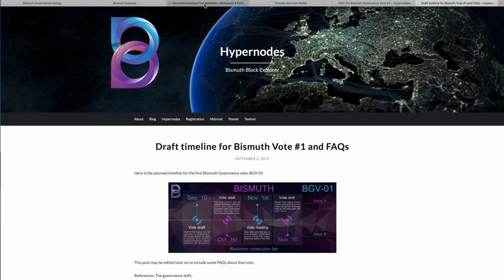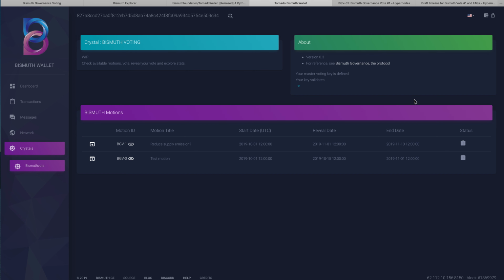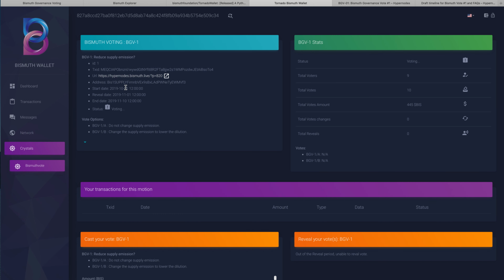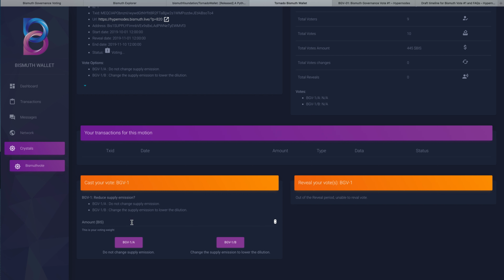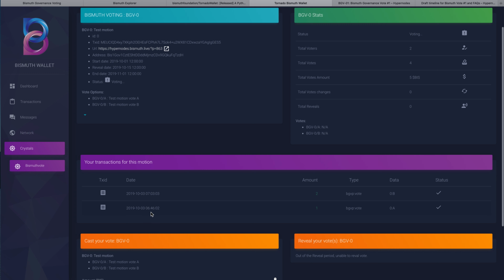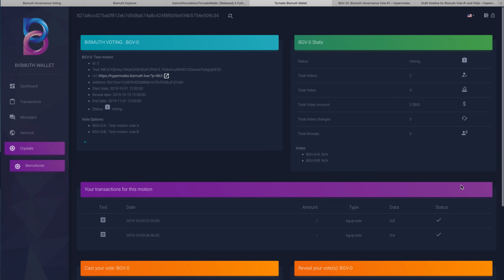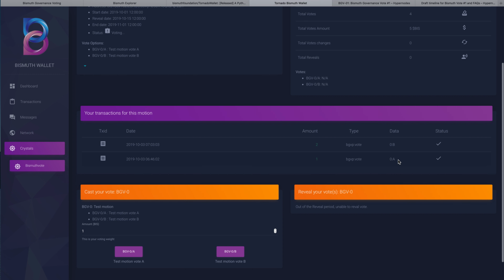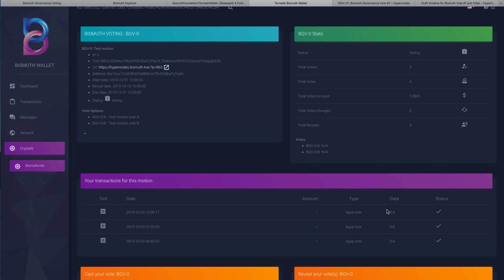Bismuth Voting using the Tornado Bismuth Crystal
Download the Tornado Bismuth Wallet